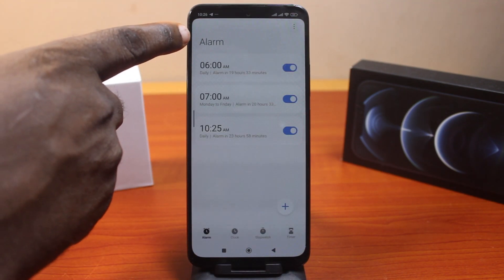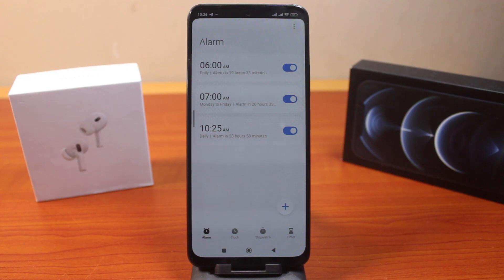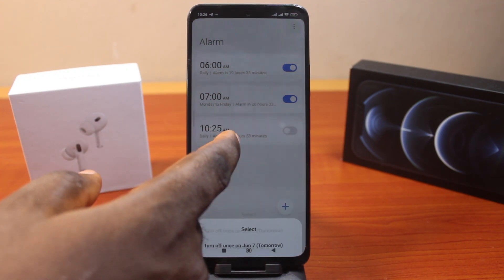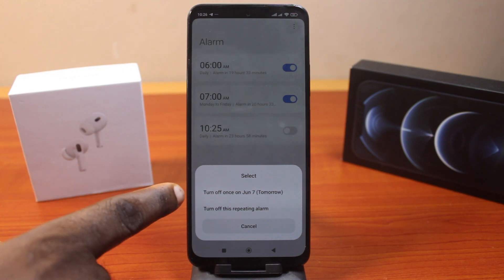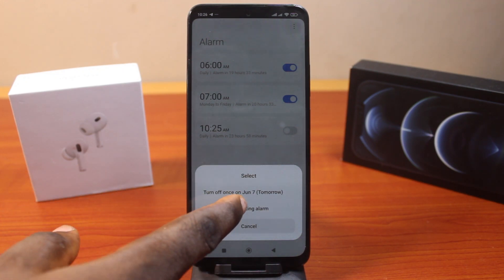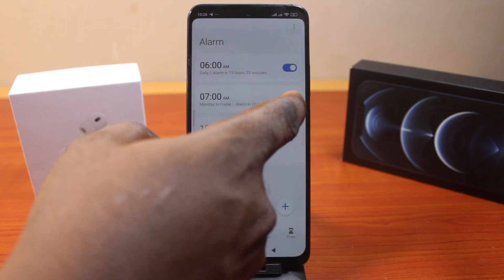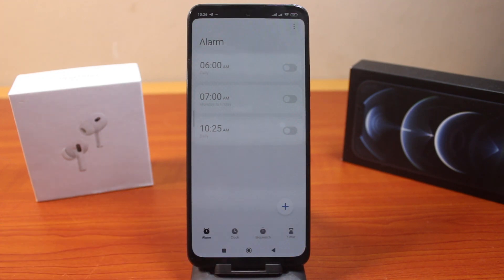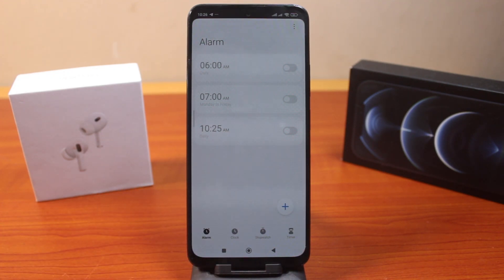How to Remove Alarm icon from Notification Bar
If your Alarm icon notification is stuck on your android phone notifications bar here in is a guide. In this video, you will learn how to remove alarm icon notification bar on your Android phone.